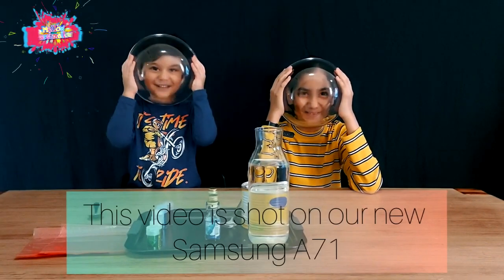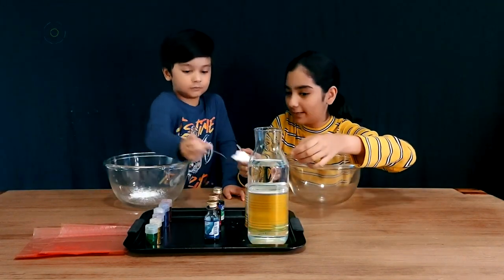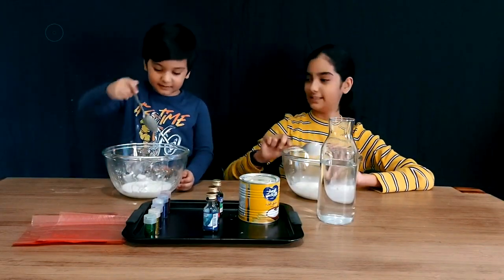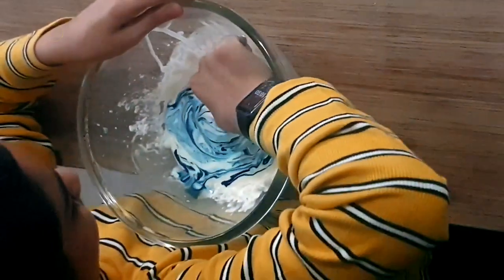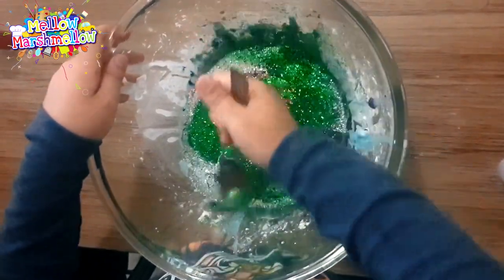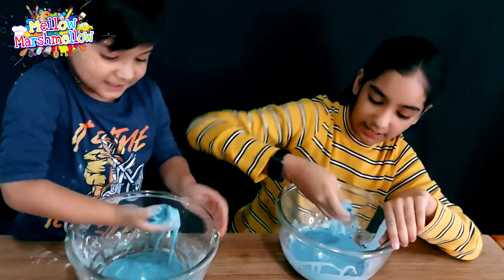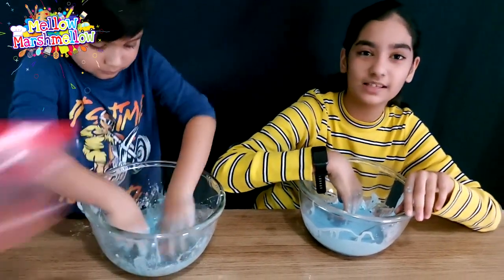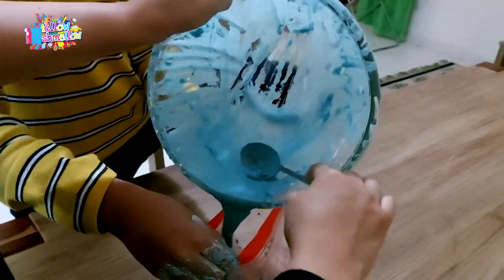Making Oobleck At Home|MellowMarshmellow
Having fun and learning goes hand in hand. Oobleck is a fun substance and mimics the qualities of both solids and liquids. We tried making oobleck and had lots of fun. Make sure you try making it yourself and tell us your experience in the comment section.

Throw in your questions and comments here if any !!!